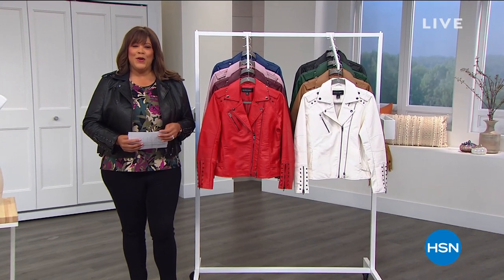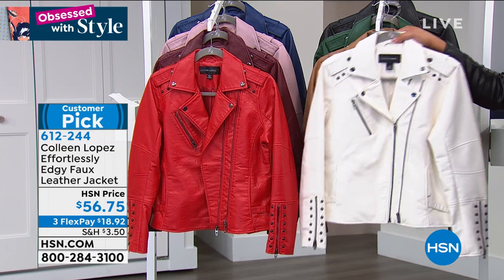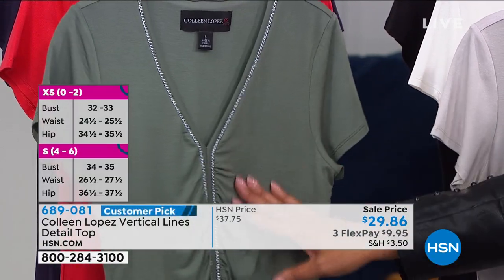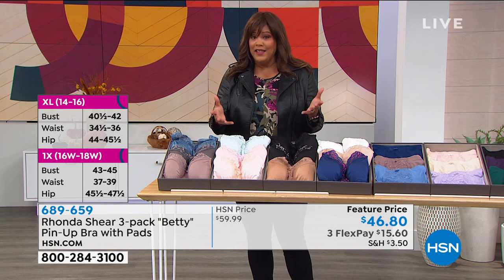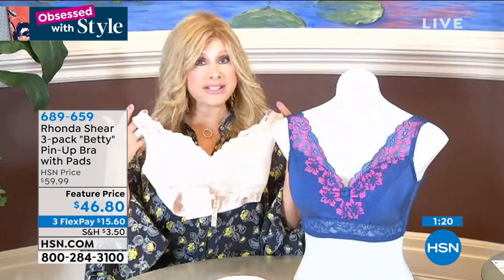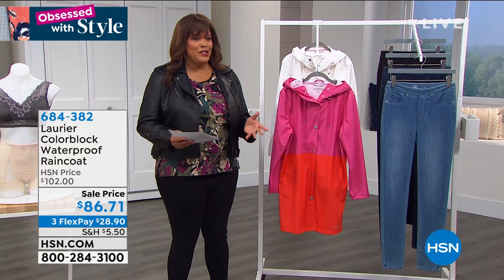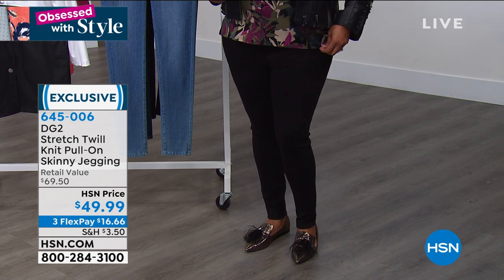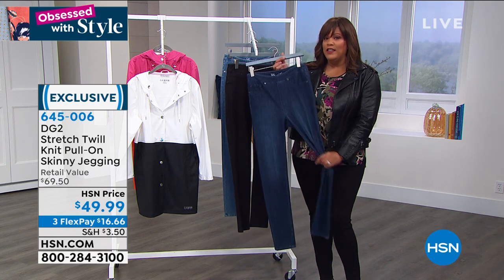HSN | Obsessed with Style 09.10.2020 - 07 AM